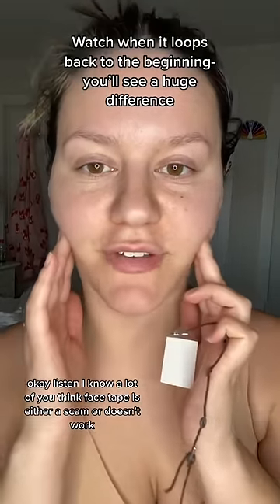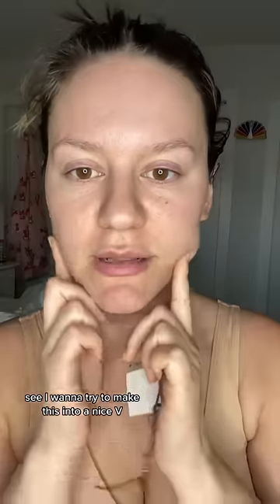Face tape really does work, those who deny have never tried